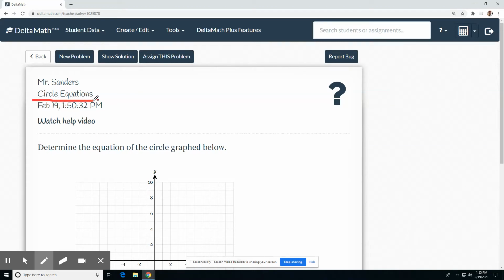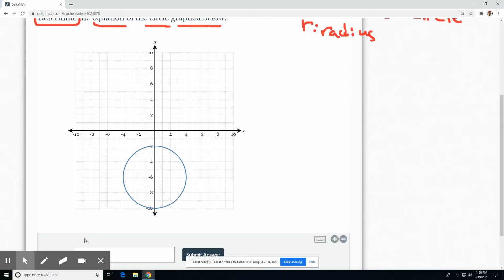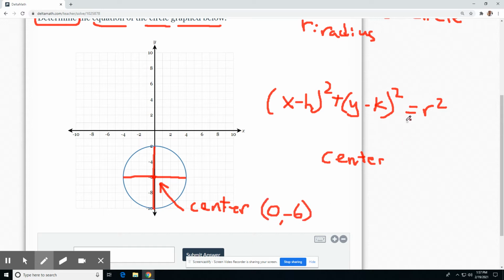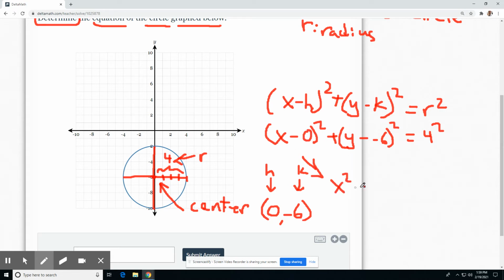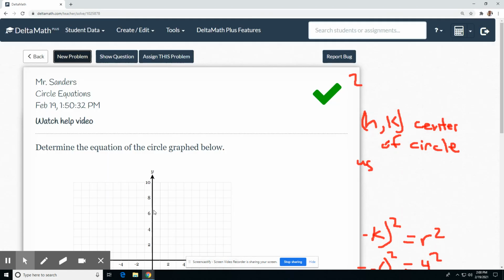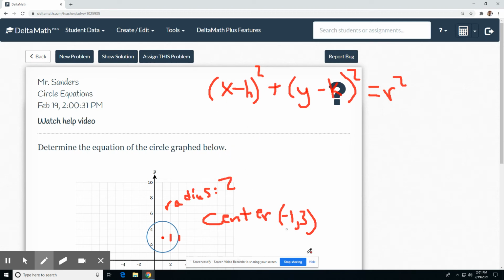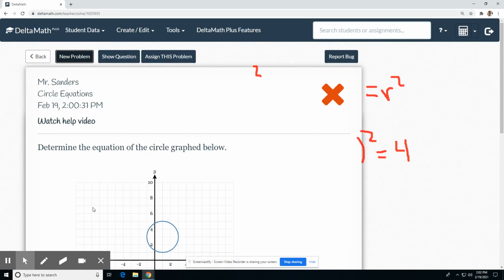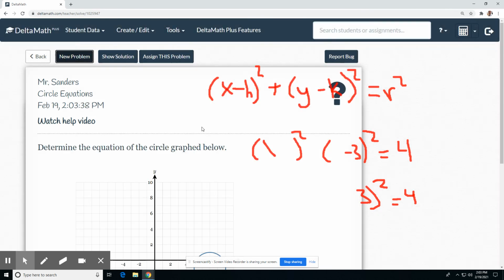L55 Geo Circle Equations